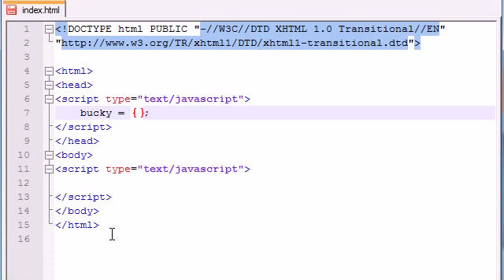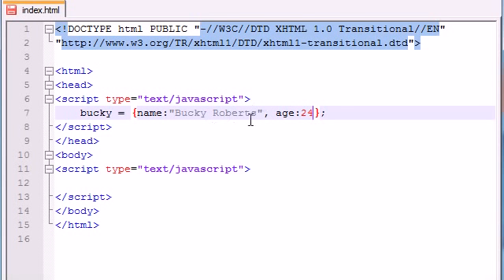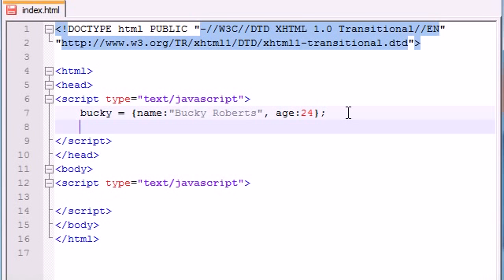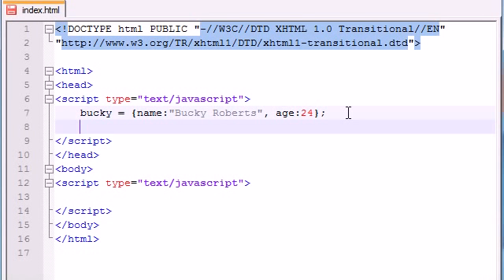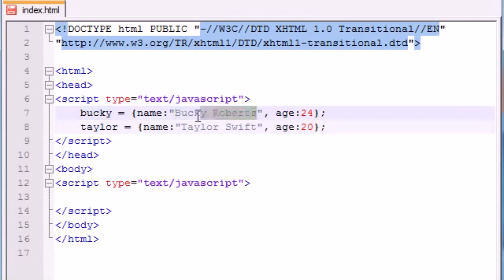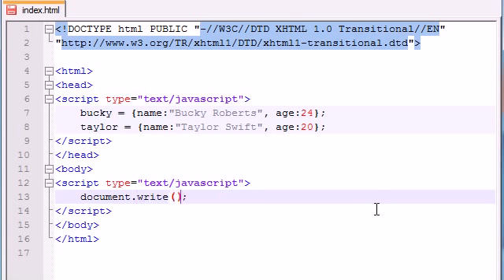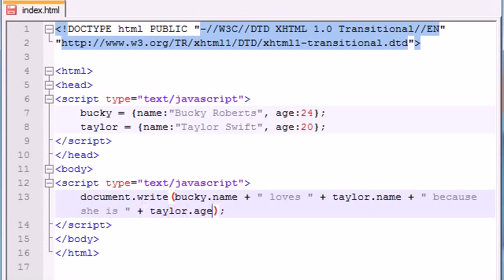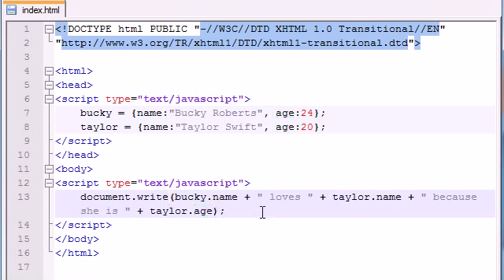Beginner JavaScript Tutorial | 26-Object Initializers